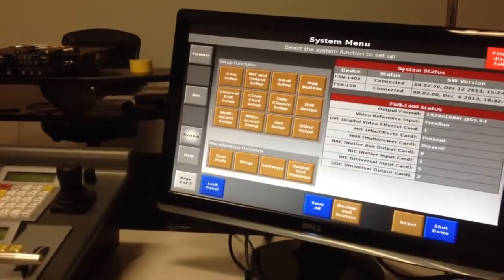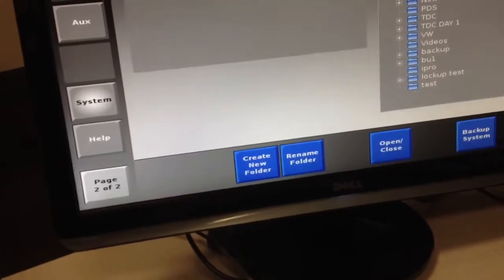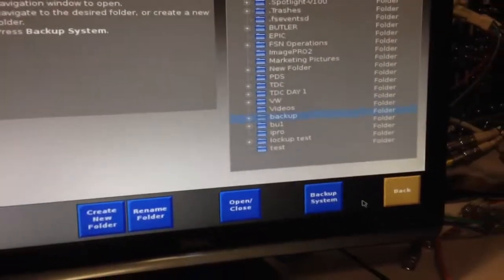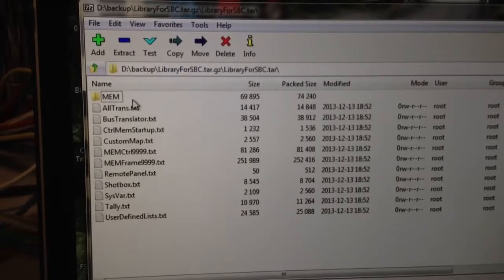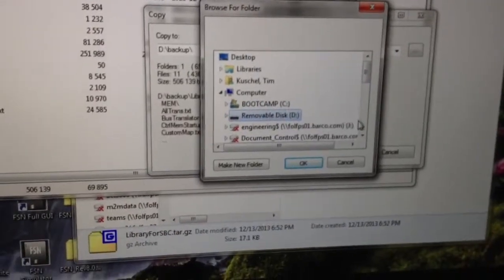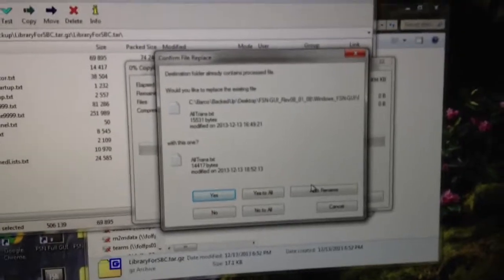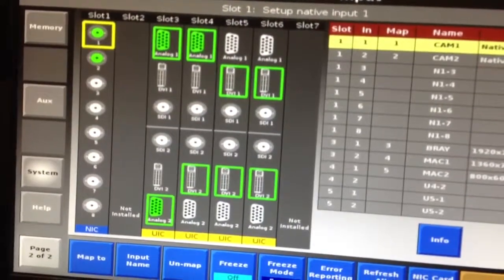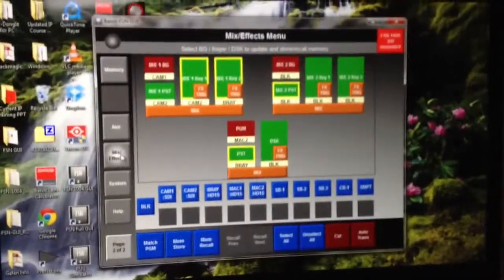PC GUI BackUp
How to transfer a backup of the FSN-150 Console to the FSN GUI software running on a PC.